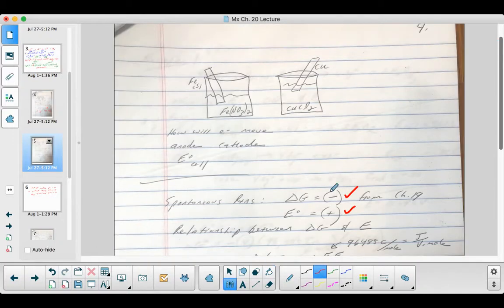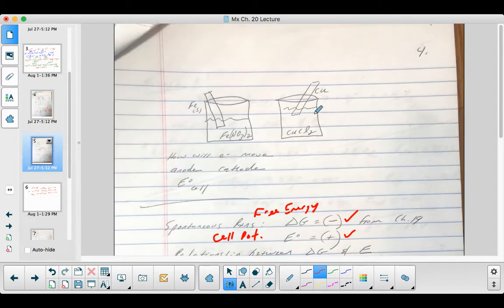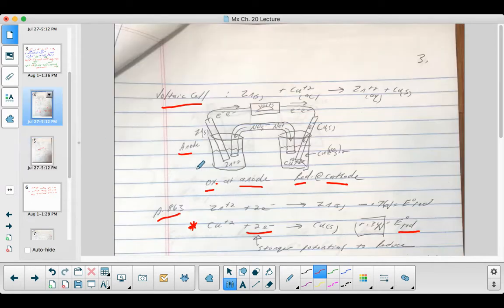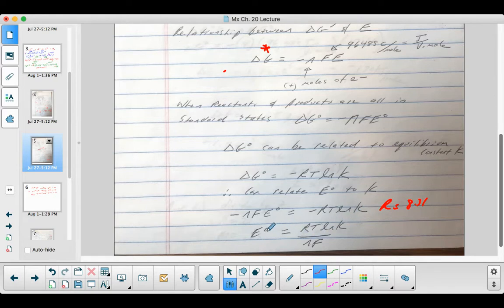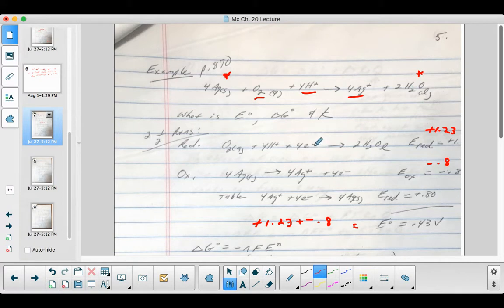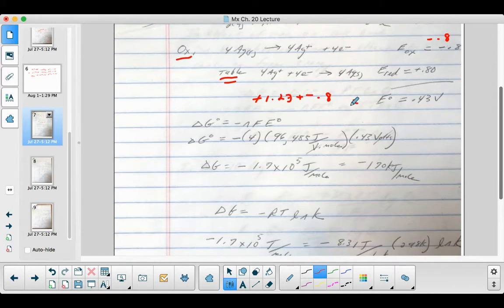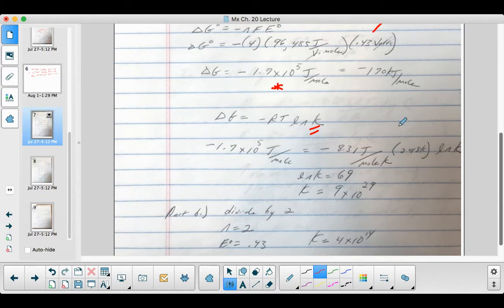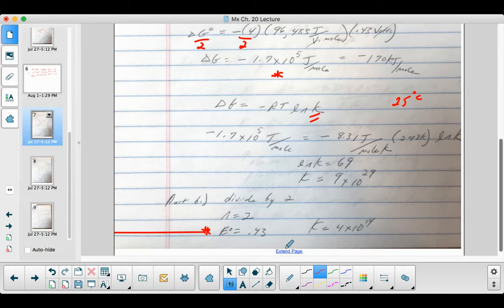Mx Ch. 20 Lecture Part 5 (Relationship Between G, E, and K)